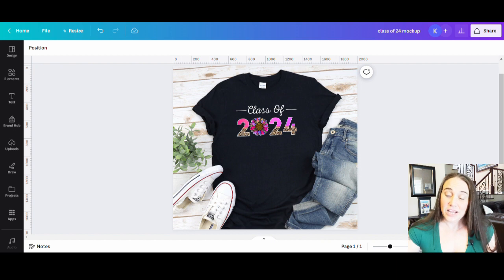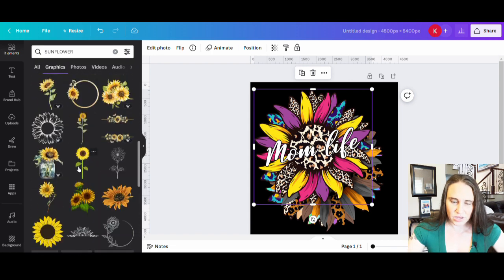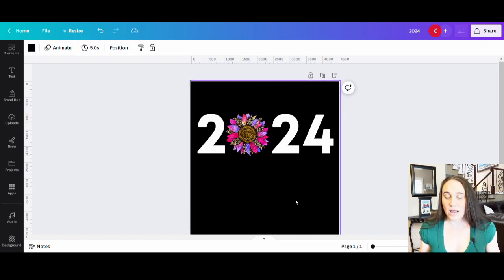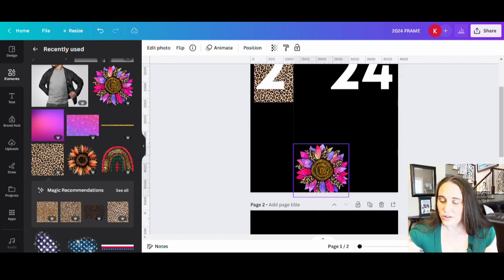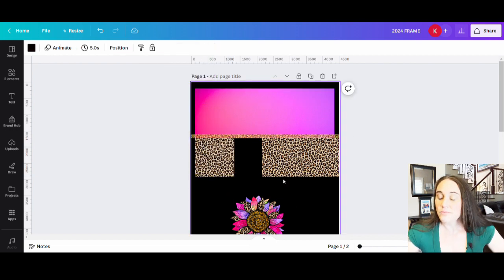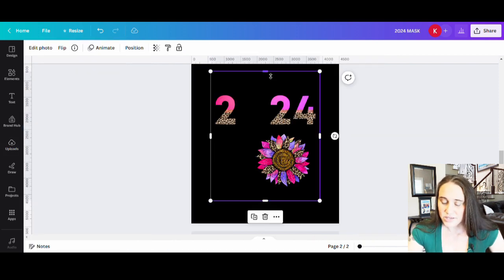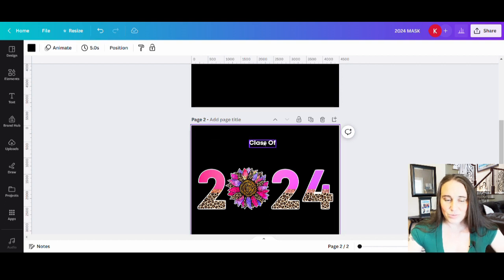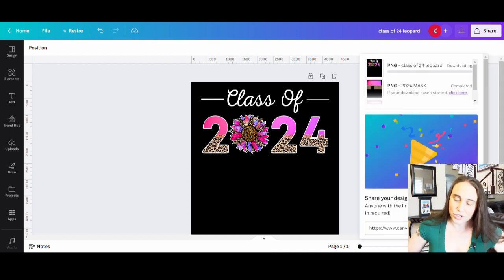Canva Print on Demand Design Tutorial: Combining Clipping Masks Over Text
This step by step Canva design tutorial goes over how to make a unique design for your print on demand business. Simple and detailed instructions great for beginning designers or non designers. Learn tips and tricks on Canva to design efficiently and effectively.  Learn how you can use Canva and Photopea to create an original class of 2024 design by combining text and graphics and adding clipping masks. Create different  designs you can sell on pop sockets, shirts, mugs, stickers and more. Sell your designs on POD platforms such as Amazon Merch on Demand, RedBubble, TeePublic, Etsy and more and make supplemental income in 2025.